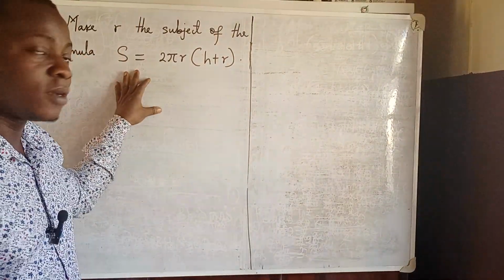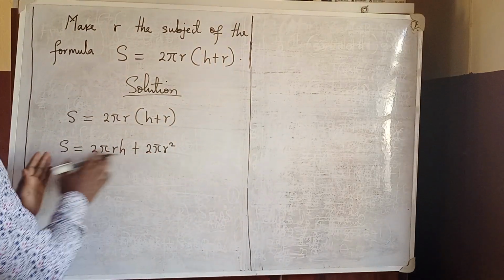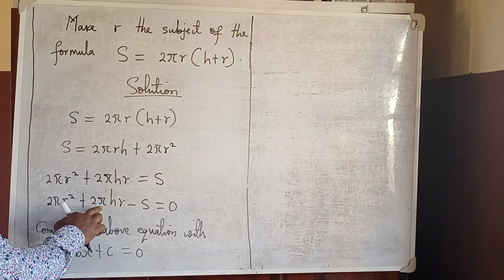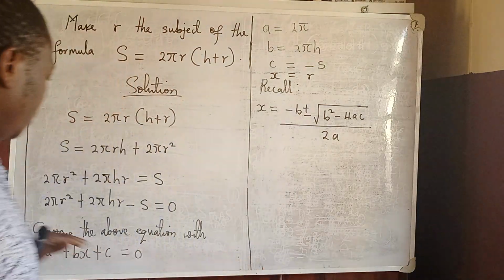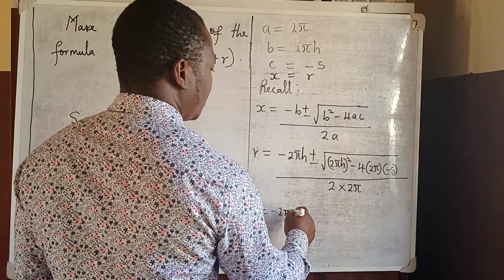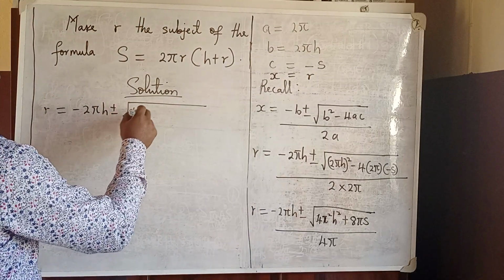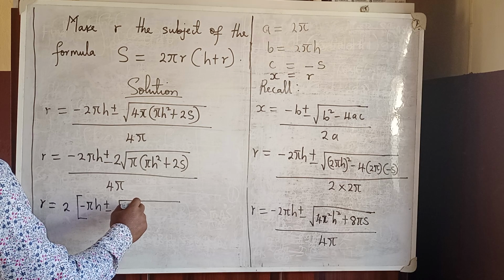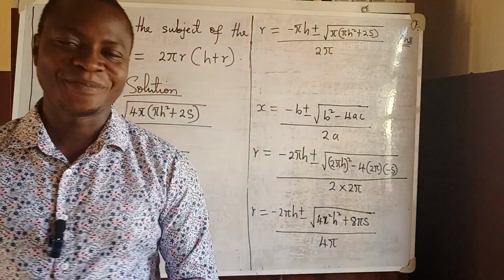Change of Subject of Formula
quadratic change of subject@Green Maths Solutions